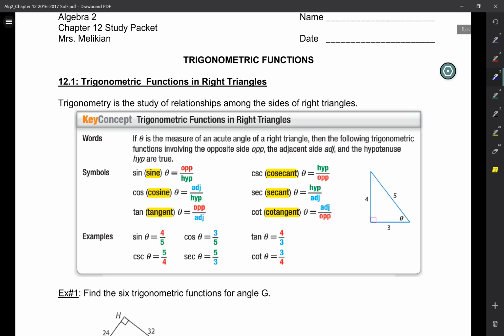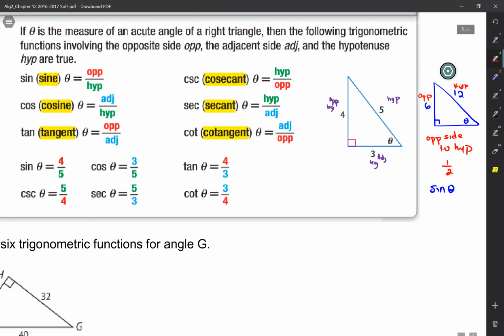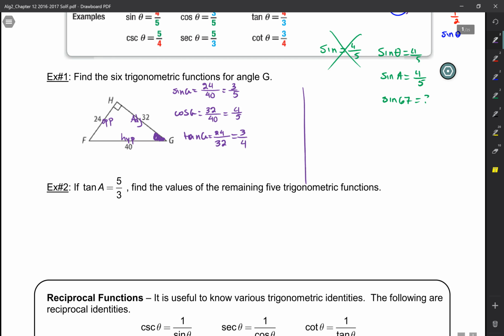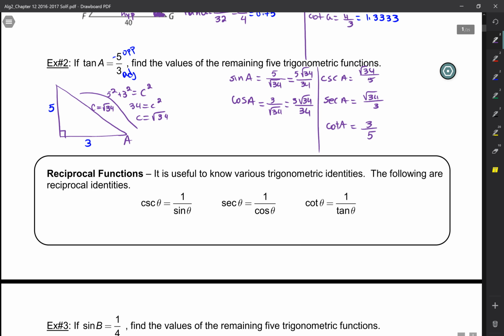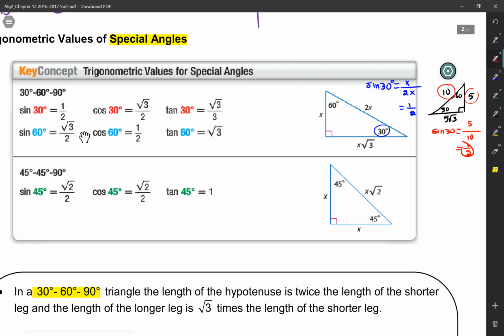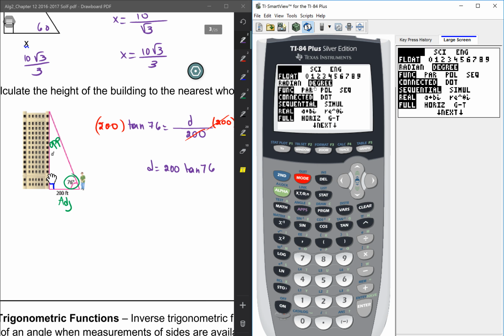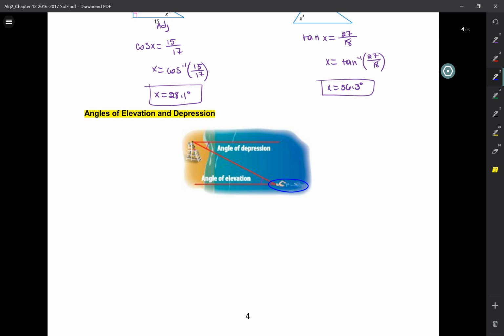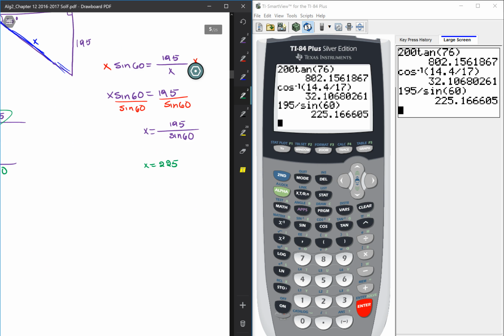Alg2 12 1